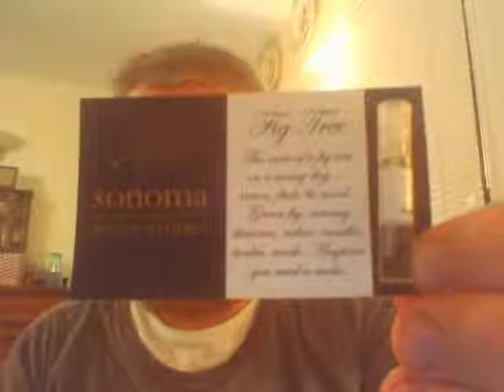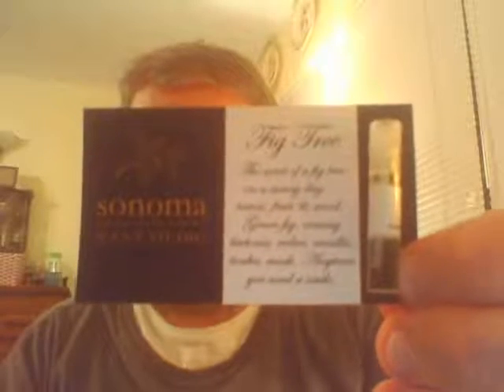Review of Sonoma Scent Studio's Fig Tree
You can buy samples (or a full bottle) of Fig Tree at Sonoma Scent Studio